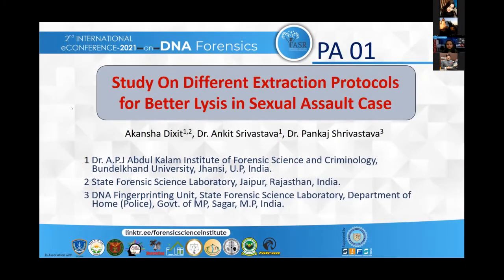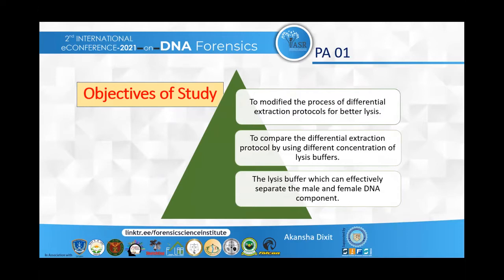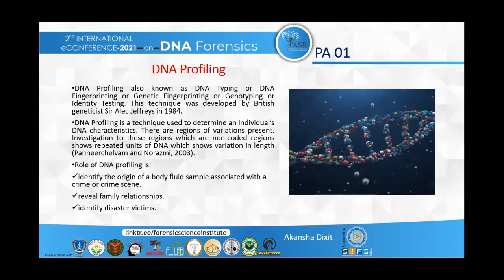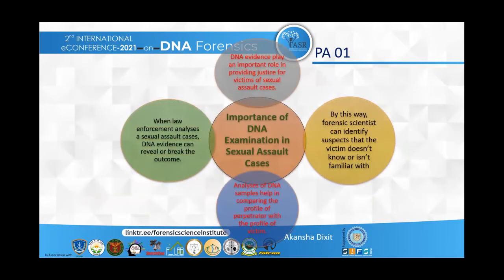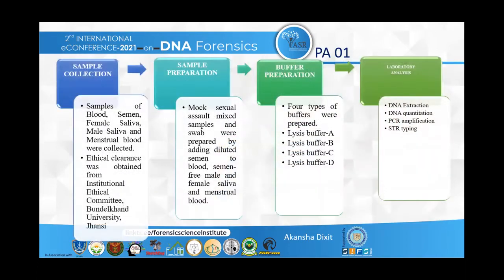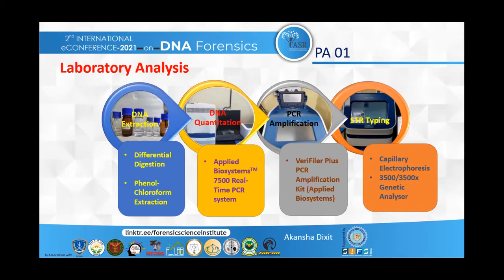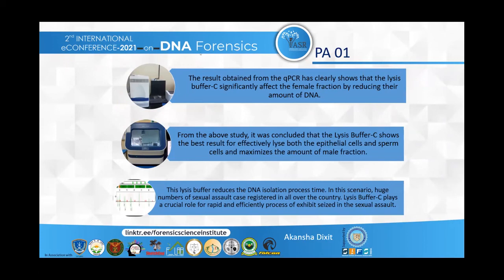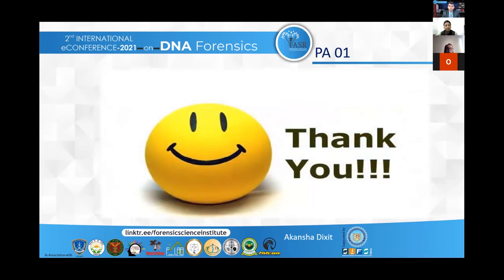Study on Differential Extraction Protocols for Better Lysis in Sexual Assault Case: Paper1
The discovery of DNA profiling is one of the most interesting discoveries till date. Since, its
application in law enforcement system, the protocols followed for sample collection from the crime scene and DNA extraction methods from various biological samples are well established. One of the DNA extraction methods is Differential extraction method that separates vaginal epithelial cells and sperm cells from the sperm fraction and is used in cases of sexual assault. Study on Differential Extraction Protocols for Better Lysis in Sexual Assault Case by Akansha Dixit, Ankit Srivastava and Pankaj Shrivastava